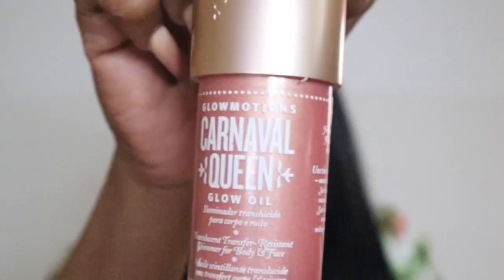Sephora Spring Haul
I wanted to share my SEPHORA spring haul with you all💚🌹

Bite Beauty
Changemaker Flexible Coverage Pressed Powder VIDEO💚🌹

Kosas
Cloud Set Baked Setting & Smoothing Talc-Free Vegan Powder Video💚🌹

tarte
Maracuja Glossy Lip Oil Video 💚🌹

Josie Maran
Vibrancy Argan Oil Full Coverage Concealer Fluid

Armani Beauty
Fluid Master Primer

Armani Beauty
Power Fabric Concealer

Gloss Bomb Cream Double Take Lip Set Video 💚🌹

Colorfix Eye, Cheek & Lip Cream Pigment Rose Dream Set

KAYALI
EDEN JUICY APPLE | 01

IT Cosmetics
Confidence in a Cream Hydrating Moisturizer

GLAMGLOW
BRIGHTEYES™ Illuminating Anti-Fatigue Eye Cream

TOM FORD
Mini Soleil Blanc Shimmering Body Oil

Sol de Janeiro
Glowmotions Glow Body Oil

Urban Decay
All Nighter Long-Lasting Makeup Setting Spray with Vitamin C

Wishful
Yo Glow AHA & BHA Facial Enzyme Scrub

SEPHORA COLLECTION
Coach x Sephora Collection Tea Rose Brush Set Video 💚🌹

Send me Something
ENDLESSSMILESDAYCARE

Shop with my Influencers links 💚🌹

Foundation haul
Sephora foundation haul
Sephora haul
Sephora haul skincare

oily skin makeup routines

Power Fabric+ Foundation SPF 25
GIORGIO ARMANI
Sephora vib sale 2022
Sephora spring savings event2022
Sephora spring savings haul 2022
Sephora spring sale 2022

Oily skin makeup
OilySkin weartest
Foundation for oily skin
Foundation review
New foundation review
Best foundation for oily skin
Makeup trending
Makeup trends
Makeup routine
Foundation routine
Foundation review
Trending makeup